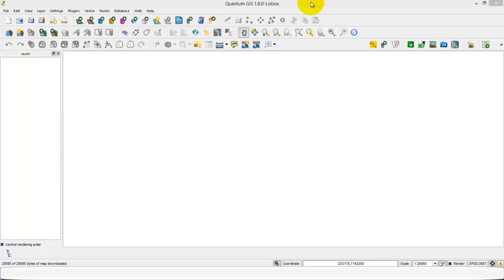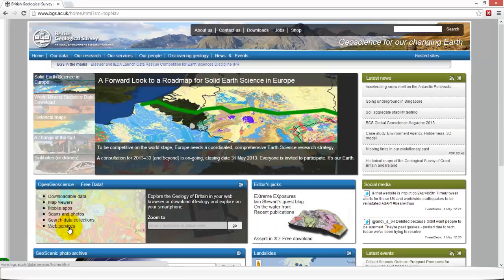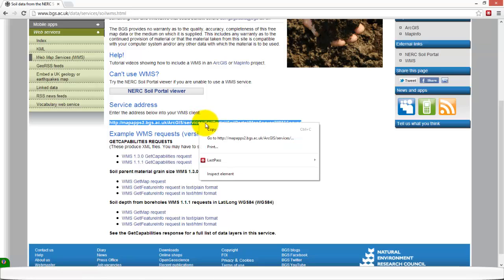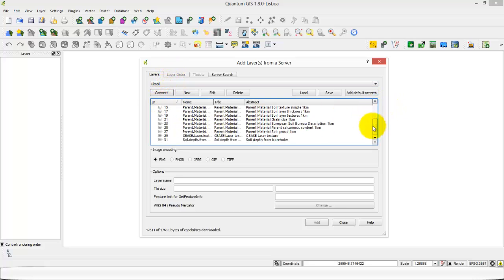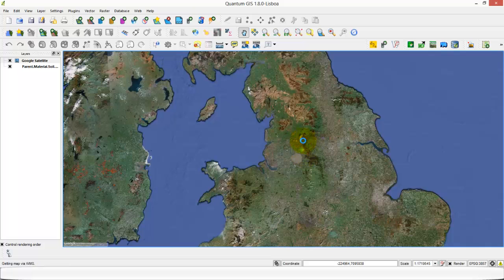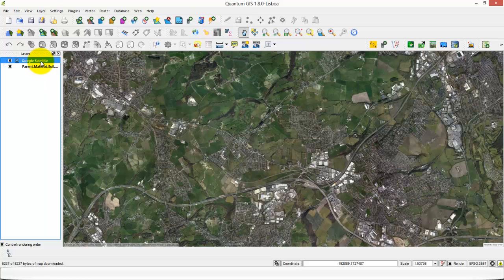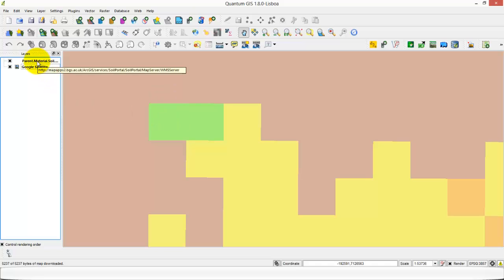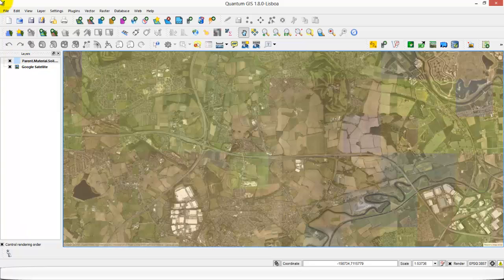Web Map Service (WMS) With QGIS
Watch this video tutorial so that you will learn how you can import layers into your QGIS project. You just need to pick up the Web Map Service (WMS) link, to insert it into QGIS ans start importing your layers.